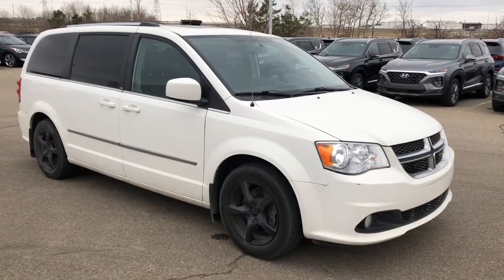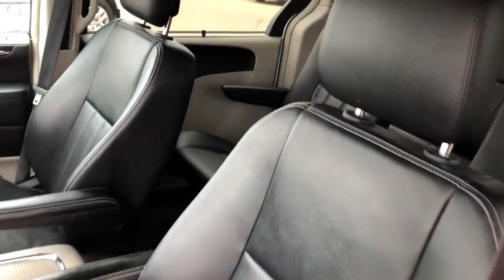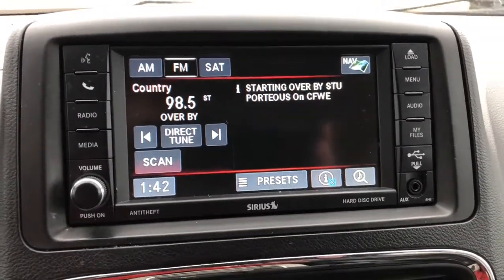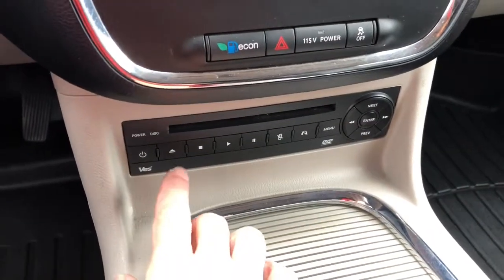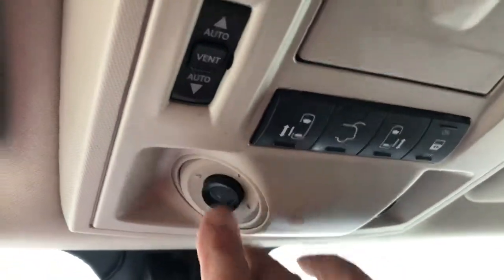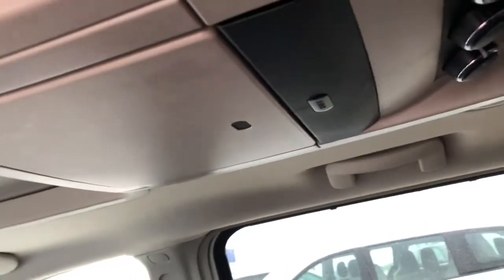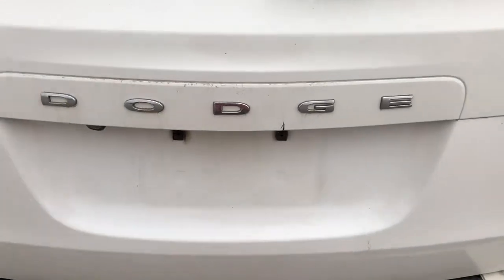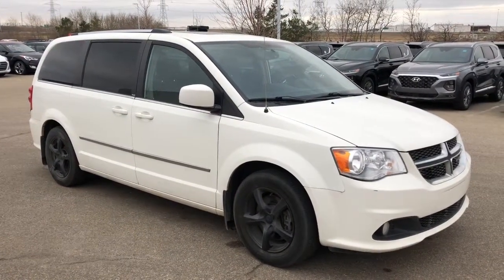2013 Dodge Grand Caravan - Crew Plus | Stock # NK4872A| Sherwood Park Hyundai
Grand Caravans have always been hot sellers in the Canadian market. Whether you’re grabbing groceries, hauling kids to hockey practice or enjoying a family road trip this vehicle screams functionality.  For those cold winters the first row can enjoy the comfort of heated seats. As the driver, you’ll also feel pampered thanks to the heated steering wheel that warms hands at the touch of a button. It’s equipped with a super console that’s not only very accessible, but handy too. There`s 2 drink holders in it, power outlets and tambour doors to hide your technology. Need to move larger items, no problem …it`ll be a breeze once you fold down the Stow 'n Go Seats. A few of the features on this 2013 model include Backup Camera, roof rails, an Entertainment package that has a Blu-Ray DVD player with dual drop-down screens, power sliding doors and liftgate, rear-view camera, sunroof, power windows/locks/mirrors, dual climate control and more!

The CARPROOF is clean … Accident Free!

AMCIV Licensed Dealer

Stock# NK4872A